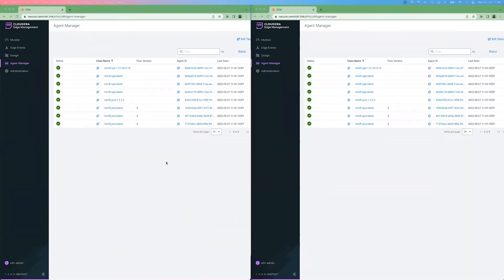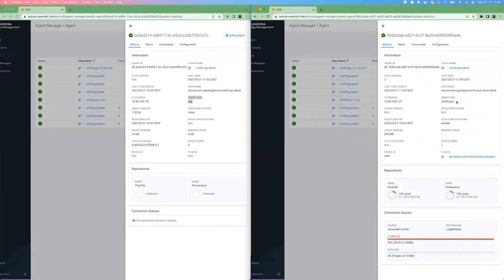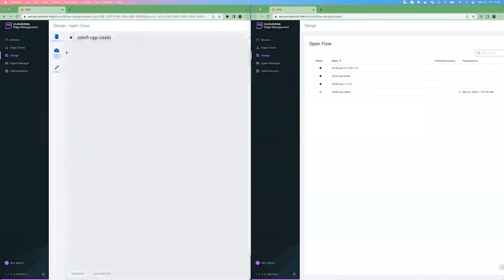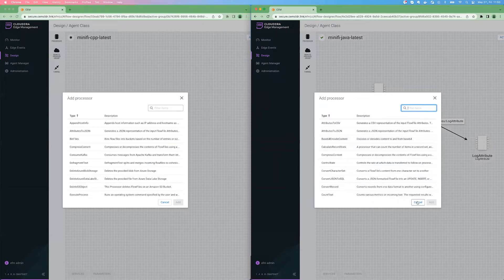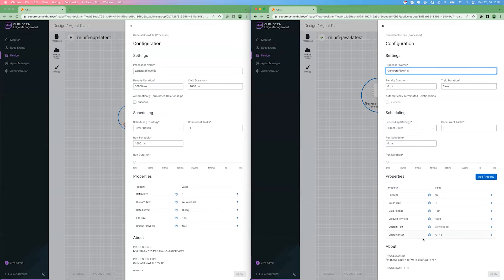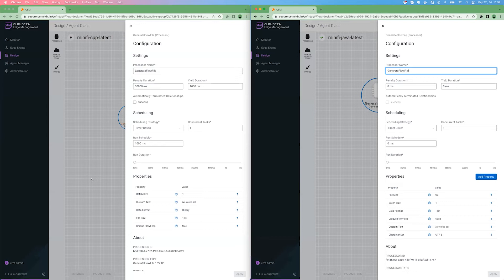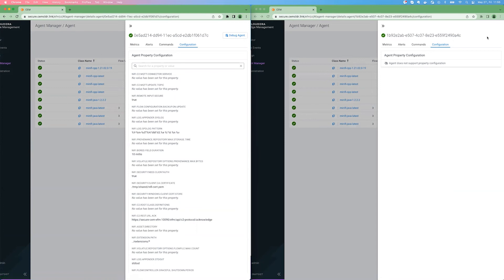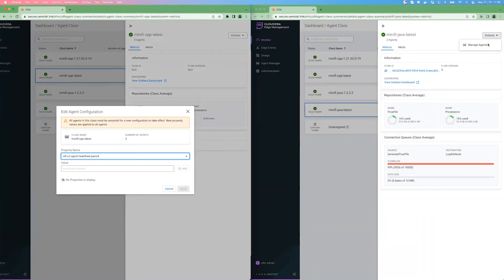Differences between the C++ and Java MiNiFi agents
In this video we will go through all the differences between the C++ and Java MiNiFi agents. The video shows the differences observed on the Edge Flow Manager UI ranging from different information to the presence of buttons and dropdown elements determined by the agent type. Differences in feature set and functionality are also highlighted. The two implementations also have different footprints (memory and CPU) as well as a different set of available components. This video will help you determine the MiNiFi agent that best suits your use case.